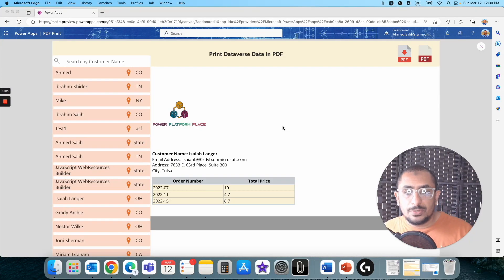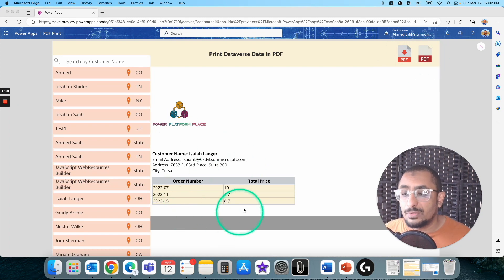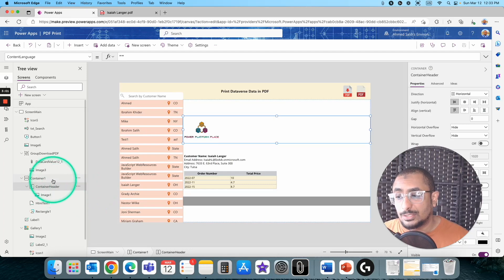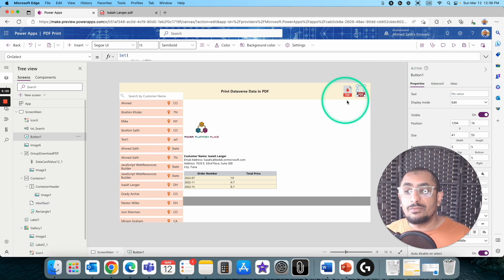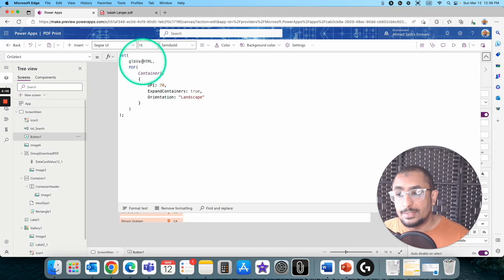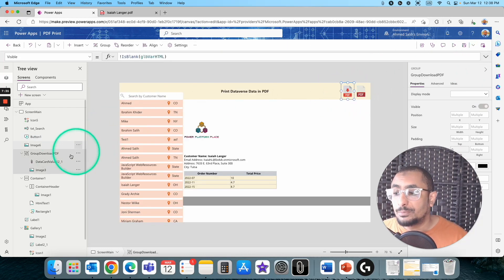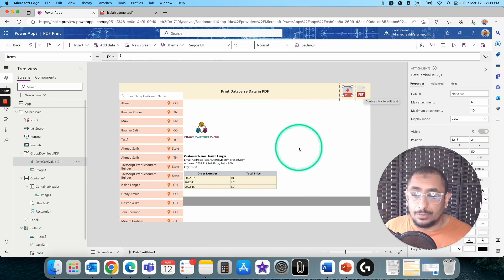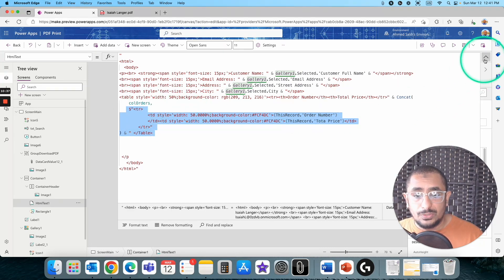Generate, Open, and Download a PDF from Microsoft Canvas PowerApps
Within Canvas PowerApps, we need to generate a PDF file using some Dataverse tables and then open/download/print this PDF file. Using this short video of Reza Dorrani: How to Download PDFs DIRECTLY from Power Apps with the PDF Function I was able to use his method to open the generated PDF file.

Whether you're new to PowerApps or an experienced developer, this tutorial will help you add PDF generation and download capabilities to your Canvas PowerApps application, enabling you to create more versatile solutions for your organization.